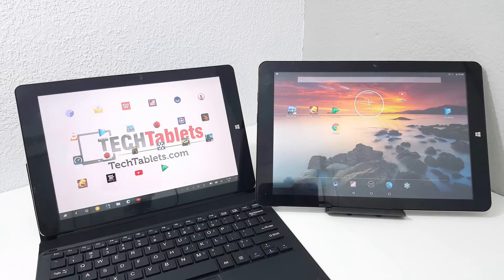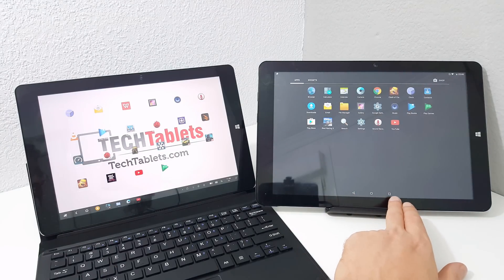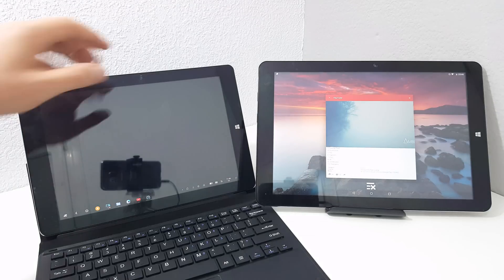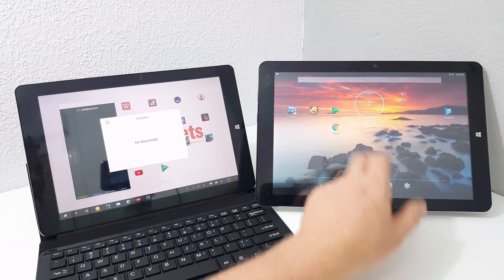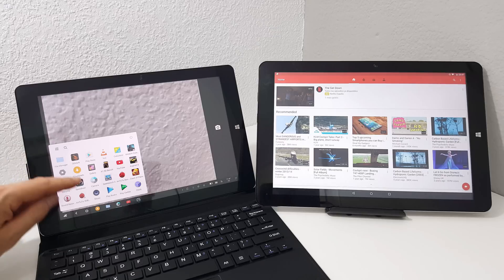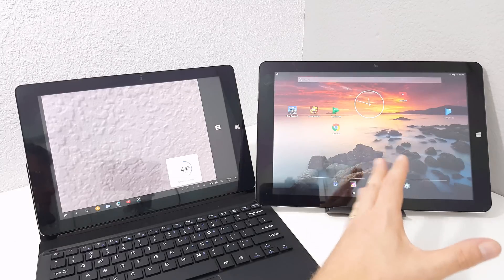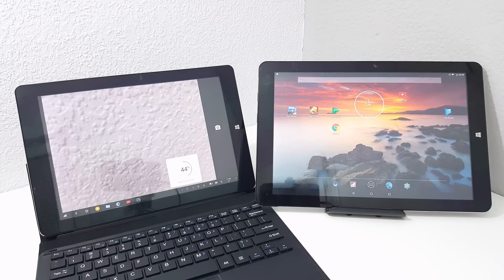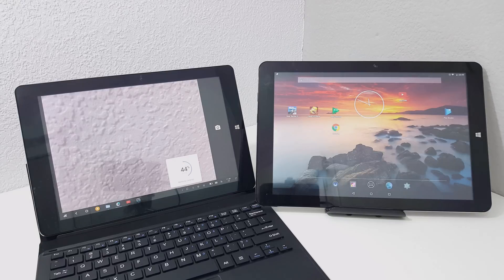Remix OS 2.0 Vs Android 5.1 Quick Comparison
Remix OS 2.0 (Android 5.1 Base) Vs Android 5.1 Quick Comparison. Tablets featured: Chuwi Vi10 Plus and Hi12. & Hi12